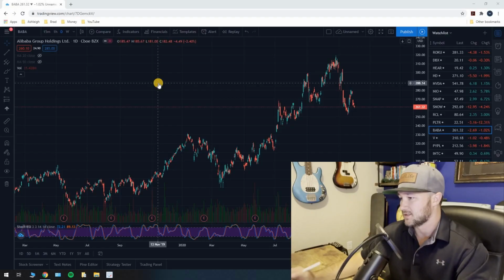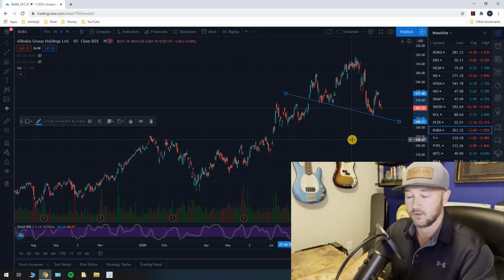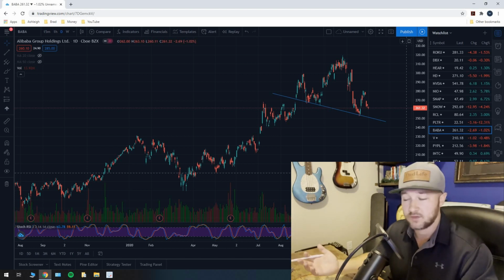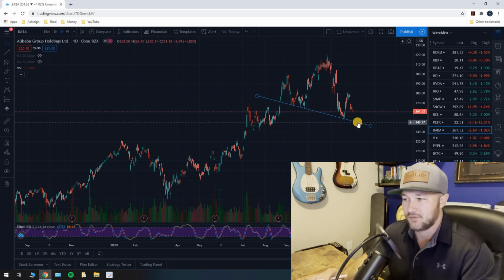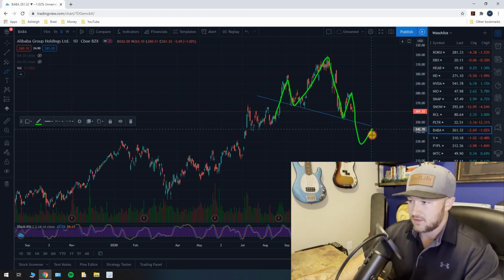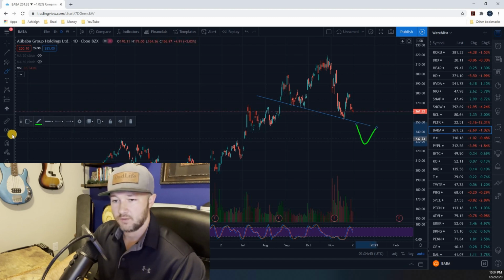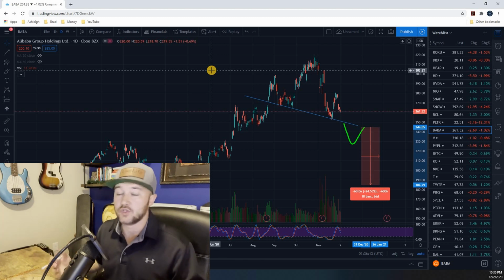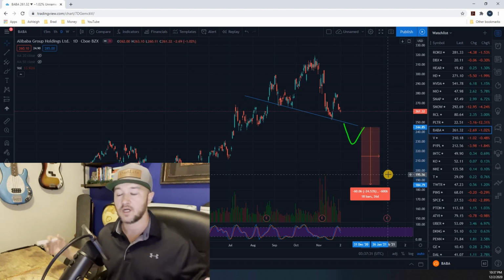Alibaba Stock Price Prediction | BABA Stock Chart Analysis | Possible BABA Stock Crash $BABA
There is a pattern playing out on BABA stock chart that is pointing to a possible crash in the future. In this video I show the chart pattern, explain how it works, and what it means for Ali Baba (BABA) stock going forward. I show the target price prediction that the chart pattern points to, and talk about the reliability of chart pattern analysis. Should you buy BABA stock right now? Do your own research, but based on the stock chart analysis in this video, it might be worth avoiding Alibaba stock for now. There may be a BABA stock crash looming...

Thanks,

Brad

BABA Stock Price Prediction | BABA Stock Chart Analysis | Possible BABA Stock Crash $BABA

0:00 Intro
0:33 BABA Intro
1:00 Chart Intro
1:45 Pattern
4:19 Measuring Price Target
5:52 Wait for Confirmation

Use this code to start investing with Etrade (stocks) and receive a cash credit!

Use this code to create a Binance account if you want to invest in bitcoin and hundreds of other cryptocurrencies.